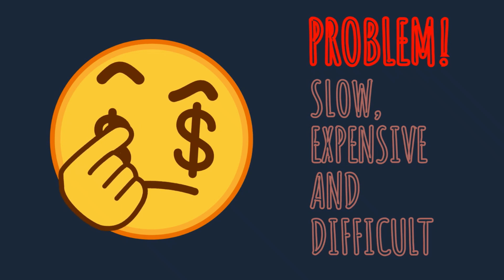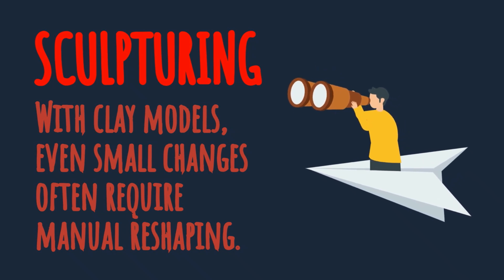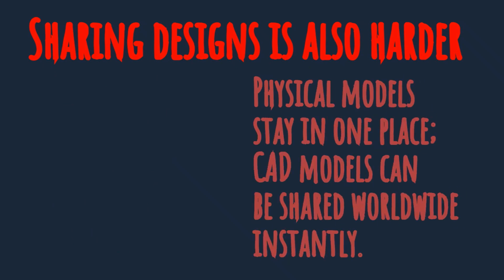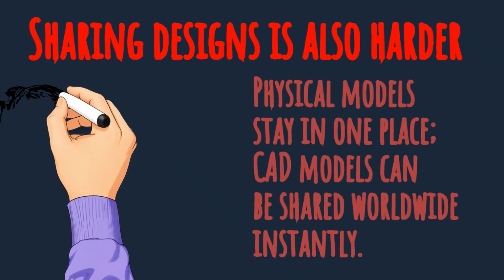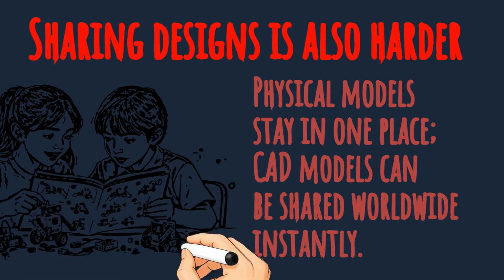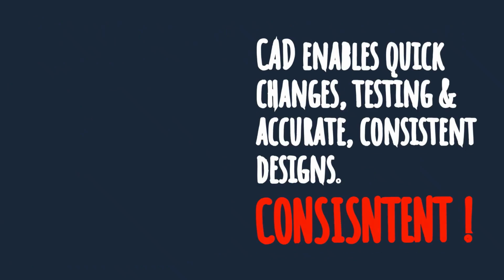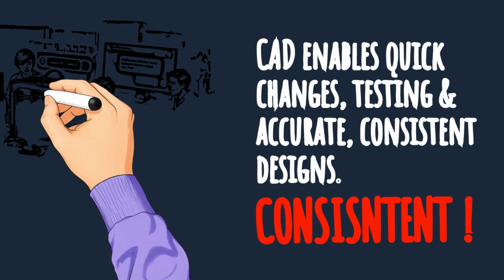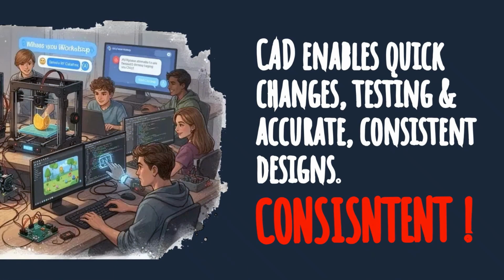What is Computer-Aided Design (CAD)? | SOLIDWORKS Course Ep. 1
Welcome to the first video in our complete beginner series on CAD and 3D modeling!

In this video, we break down the absolute fundamentals: what Computer-Aided Design (CAD) actually is, why it replaced traditional hand drafting, and how engineers and designers use it to turn ideas into real-world 3D models.